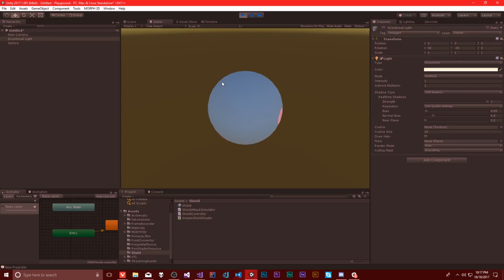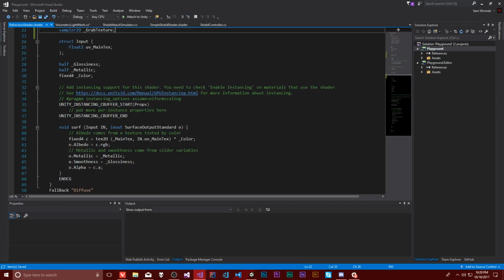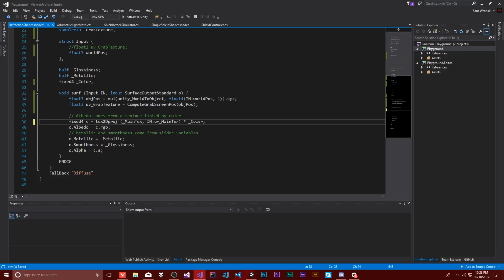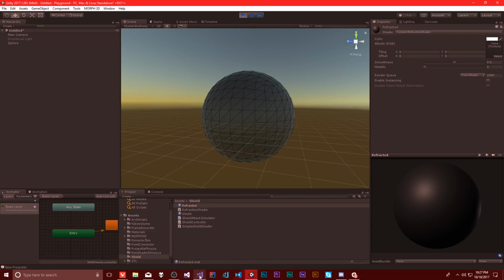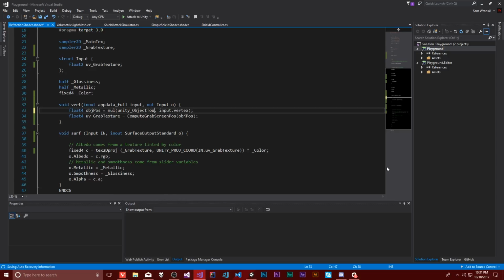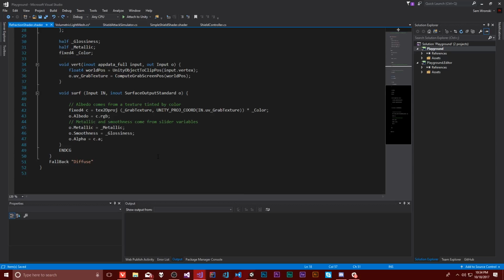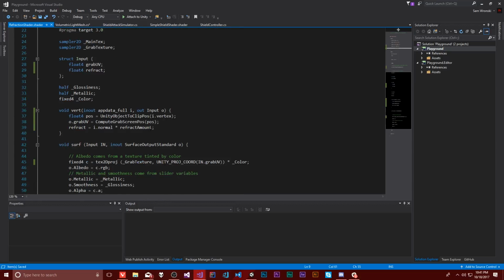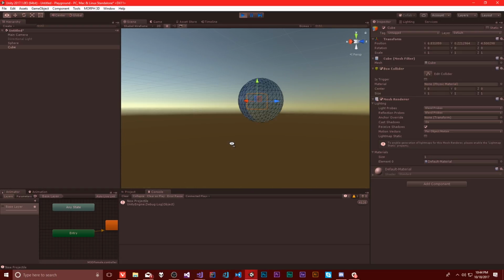The Most Complicated Nothing Shader - Unity 3D Grab Pass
Grab Passes are a really complicated and expensive way to do nothing in a shader. A Grab Pass is an additional pass added to your shader that captures the scene and allows you to use that captured texture in your shader. Want to make refraction's in glass or an energy shield? This is a good way to do that.

Unity has examples on how to do this using a vertex and fragment shader. We're going to explore how to do this using a vertex and surface shader.

Some discussions from the Unity Forum about using the Unity Grab Pass in a Surface Shader: